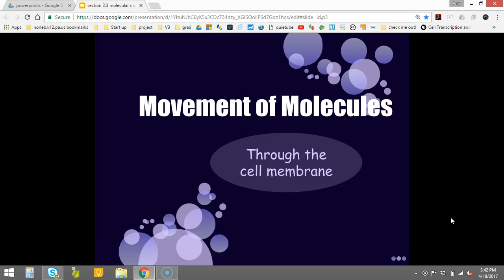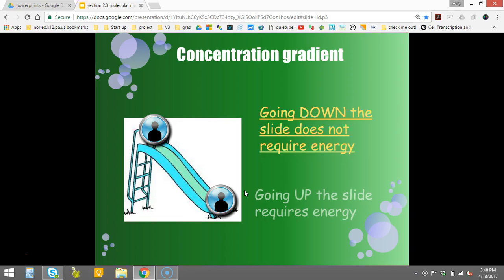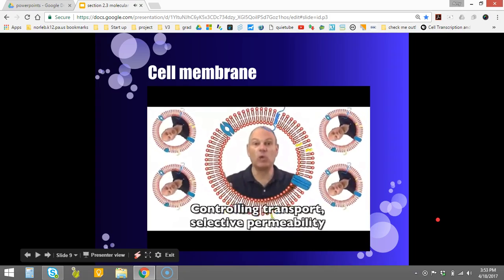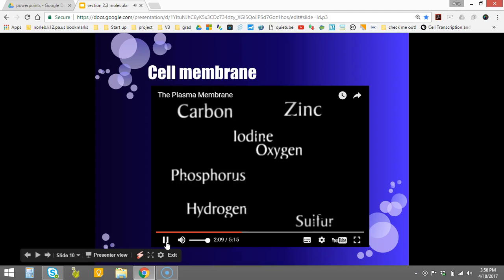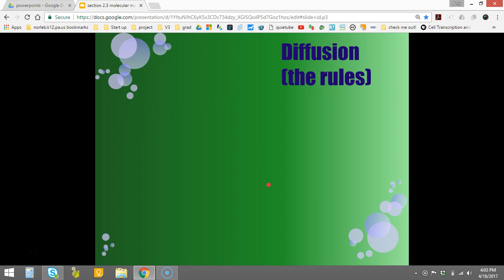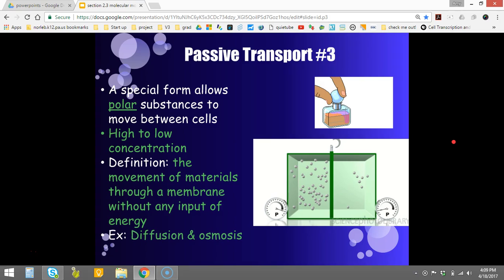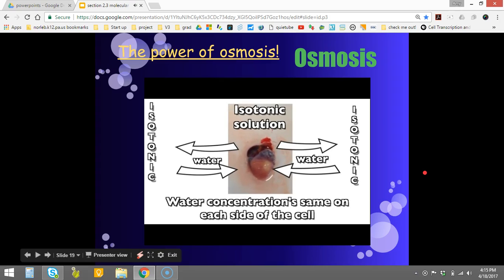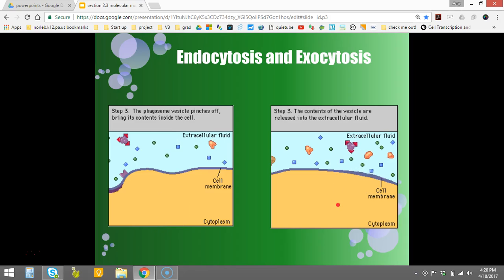section 2 3